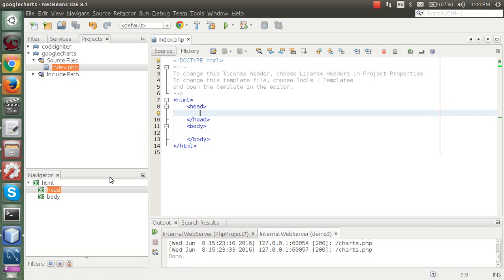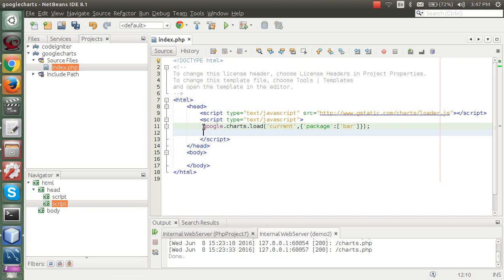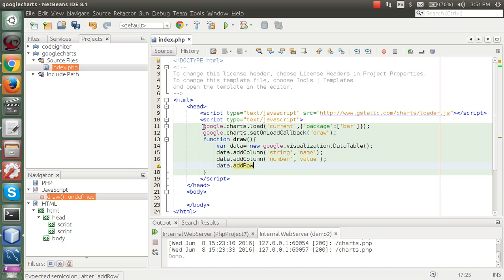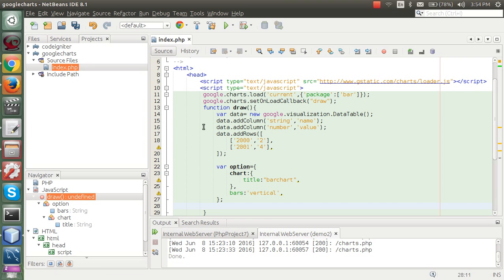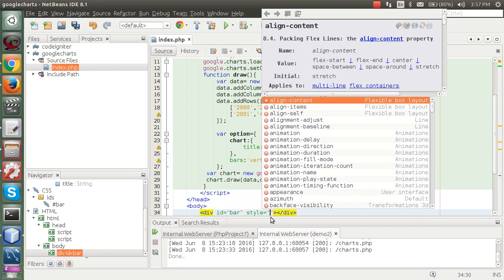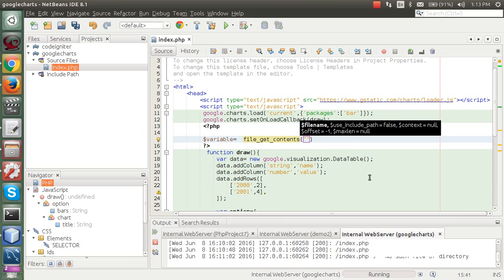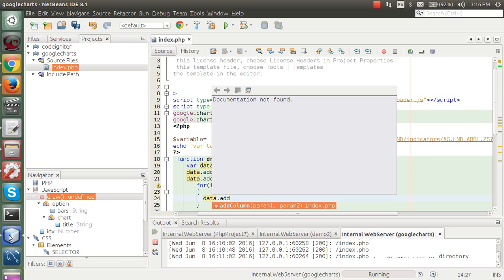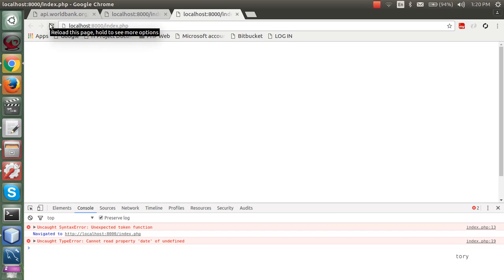How to create a google chart with api (json format) data as input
This video has information about injecting our data into google charts and display it as a chart.